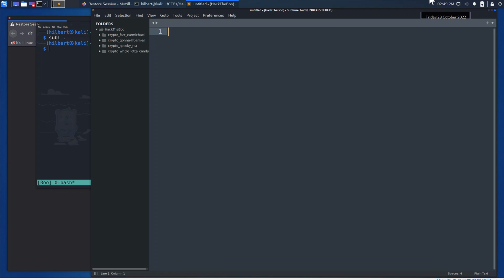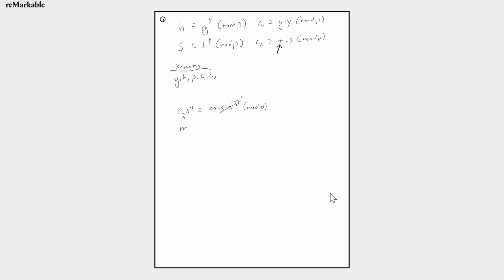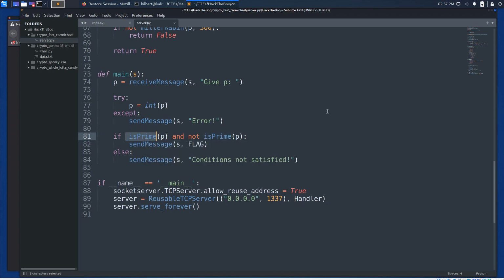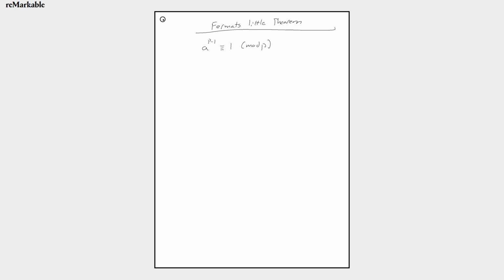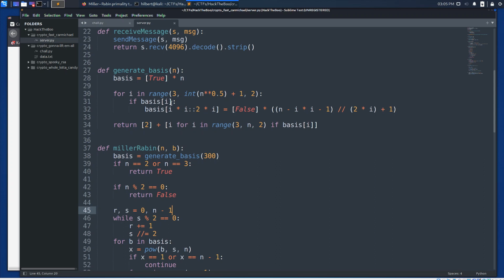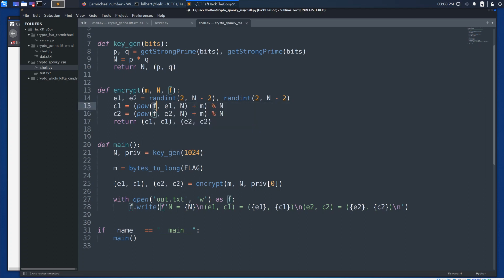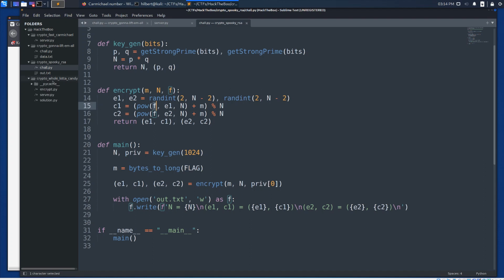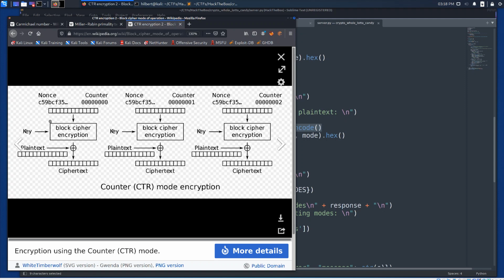Hack The Boo - Crypto - Day 1 - 4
Overview of Day 1-4 Crypto challenges for the Hack The Boo CTF

00:00 - Intro
00:48 - Gunna Lift Em All (Day 1)
07:45 - Fast Carmichael (Day 2)
18:35 - Spooky RSA (Day 3)
25:22 - Whole Lotta Candy (Day 4)